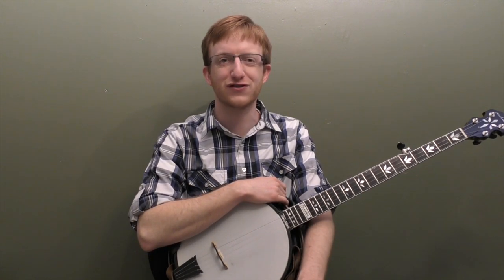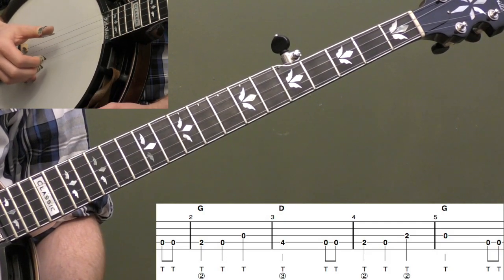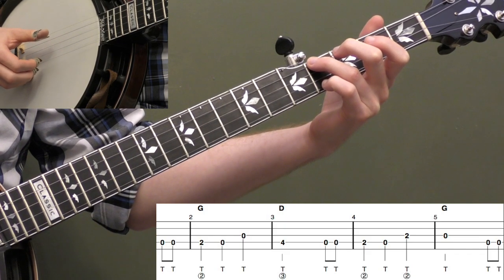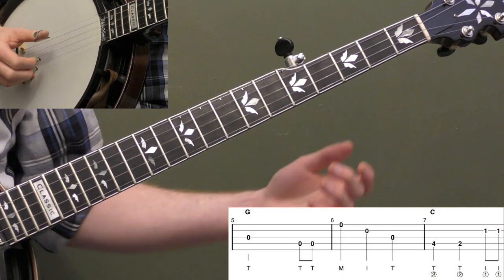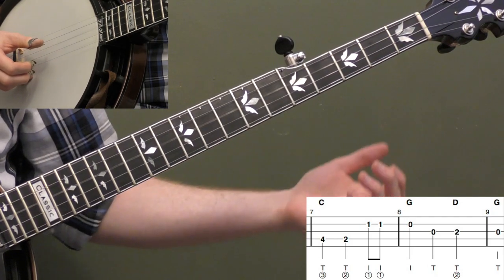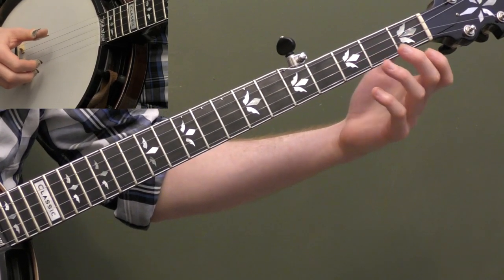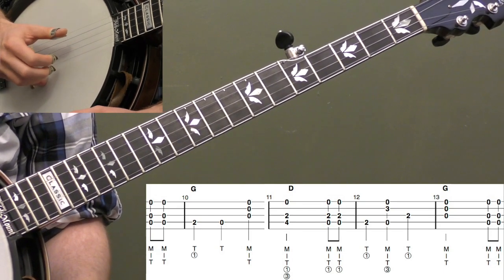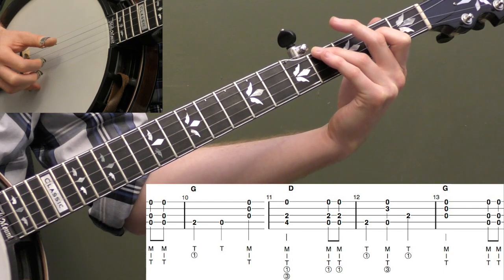Happy Birthday To You | Beginner Banjo Lesson With Tab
Get this free lesson by signing up for the basic membership and get access to dozens of lessons!